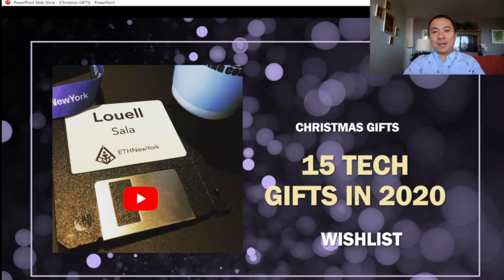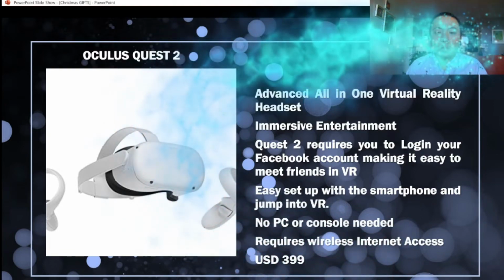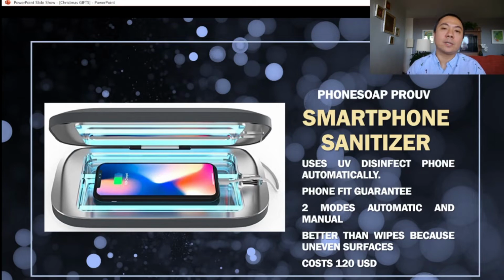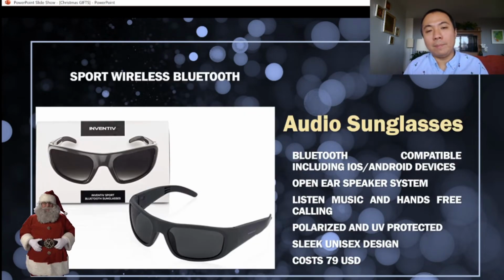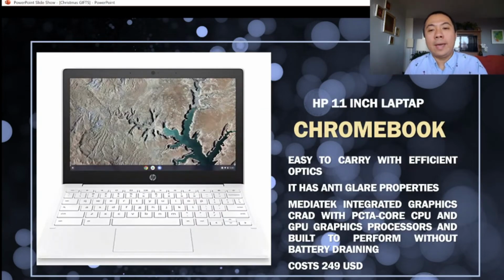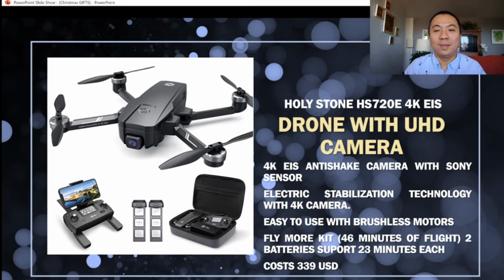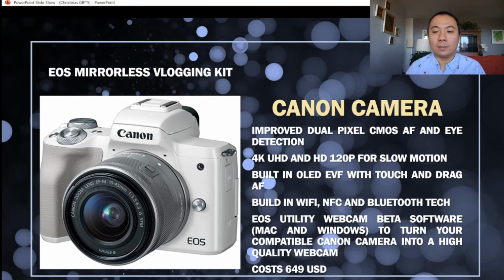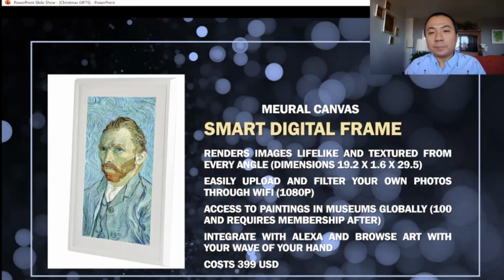TOP 15 TECH CHRISTMAS GIFTS 2020 / 2020 HOLIDAY GIFT GUIDE / BEST TECH IN 2020 GUIDE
⭐️ List
1. Sony headphone
2.  Oculus Quest
3. Nintendo Light Switch
4. Amazon echo
5. Smartphone Sanitizer
6. Apple Watch
7. Smart Sports Glasses
8. Chromebook
9. Mini Projector
10. Drones
11. DYSON HUMIDIFIER
12. Canon Camera
13. Voice recorder
14. STEM ROBOT

15. Digital Frame (new price 599 USD)